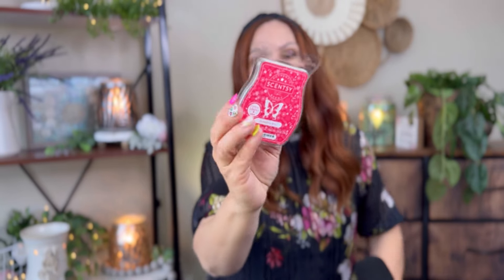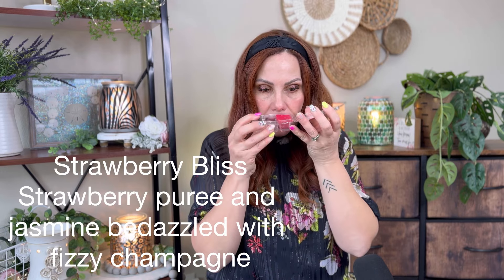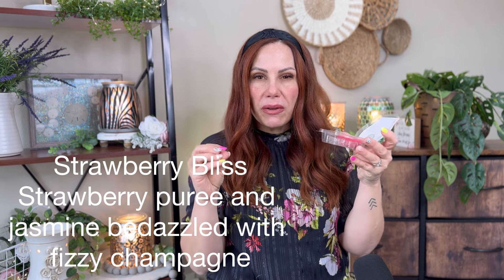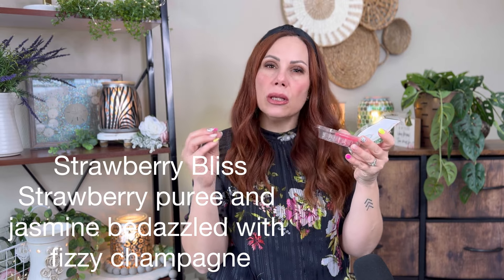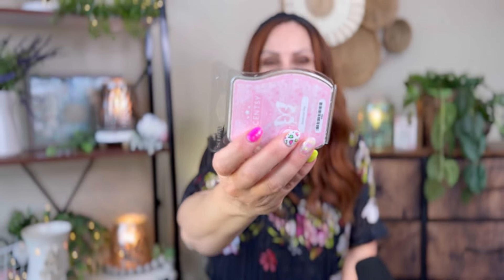Scentsy Empties & Un-Empties